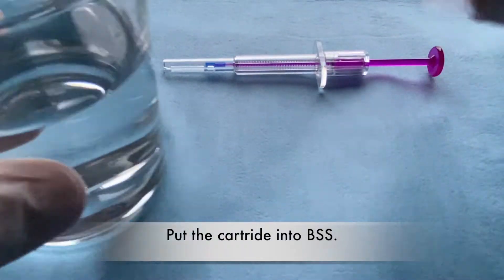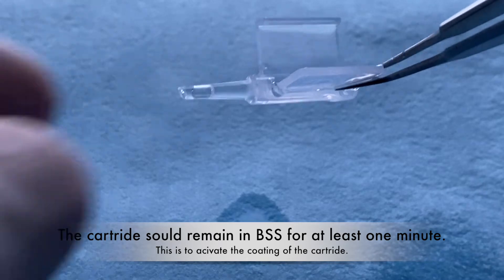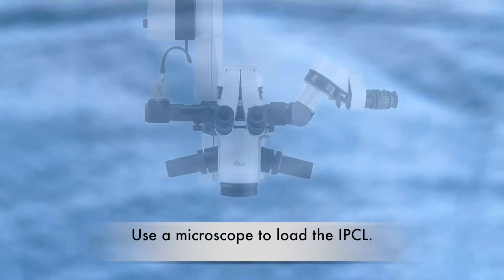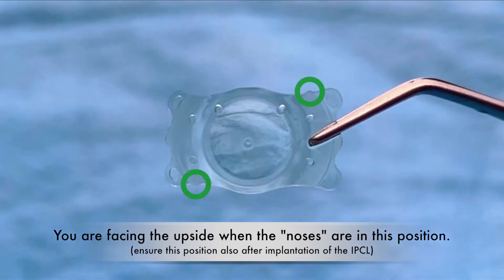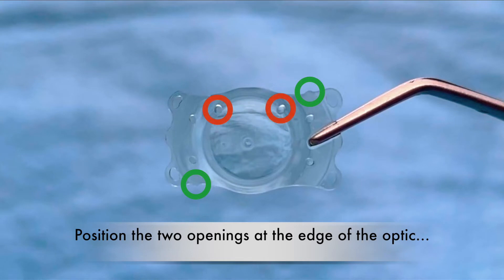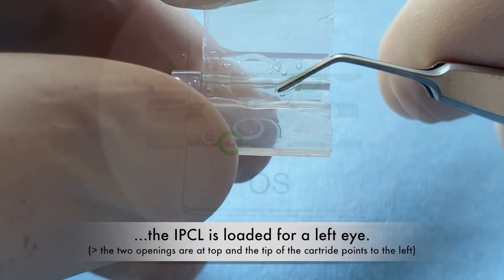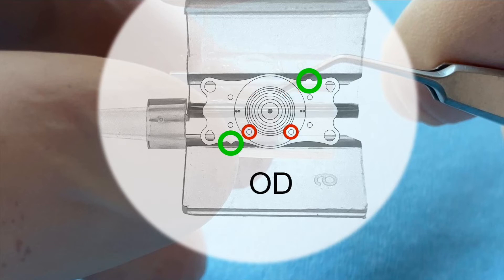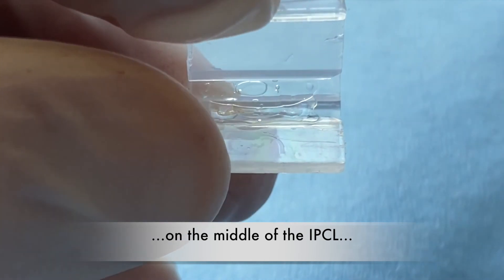Loading of an IPCL V2 0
The simplistic loading mechanism of IPCL makes it a favourite of corneal refractive surgeons.